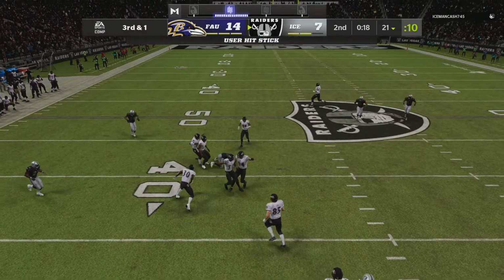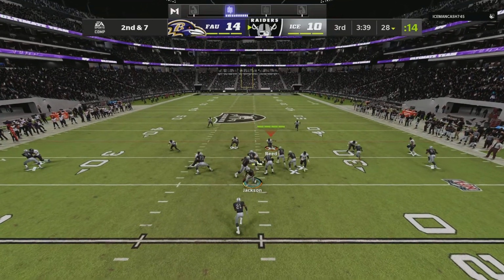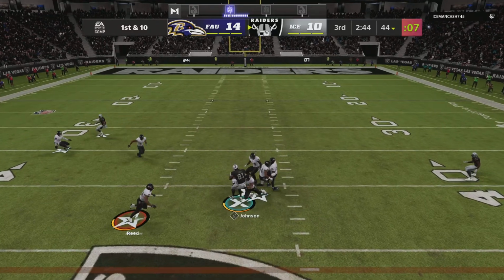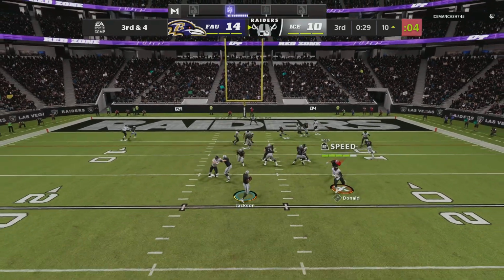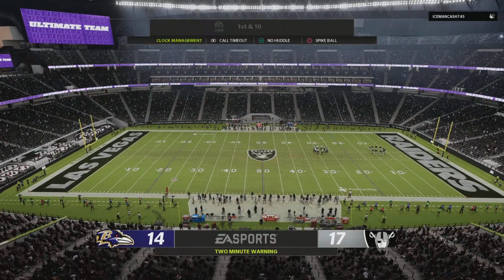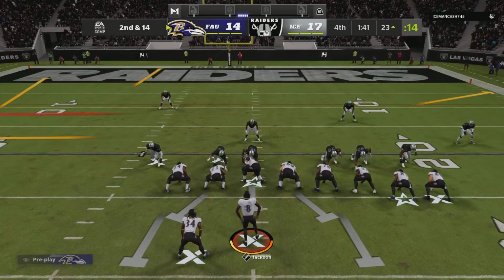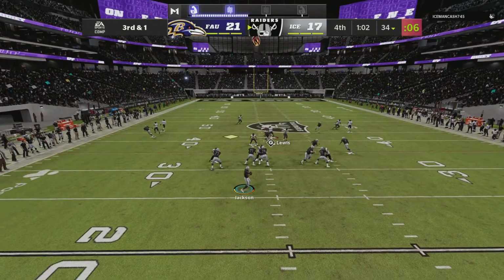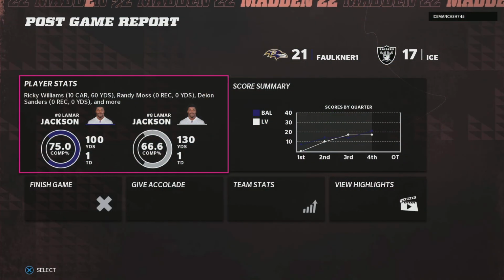Madden NFL 22_20220703022049